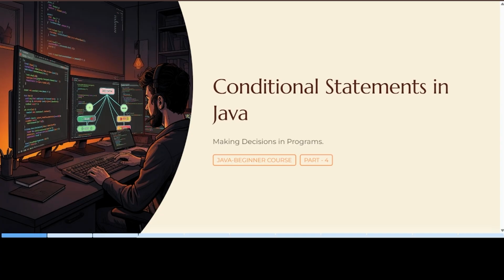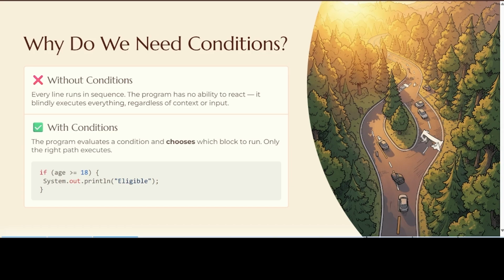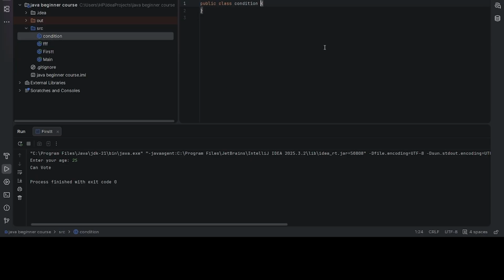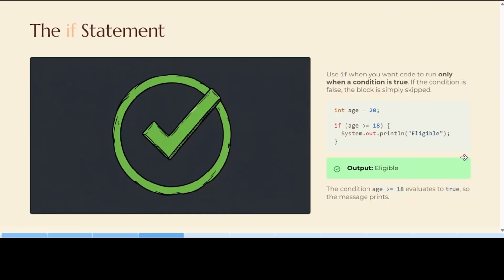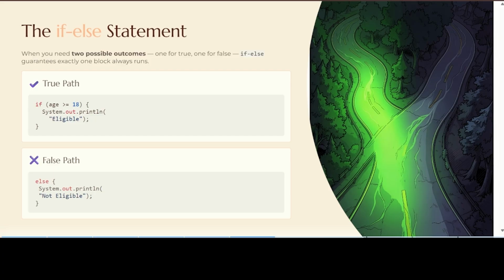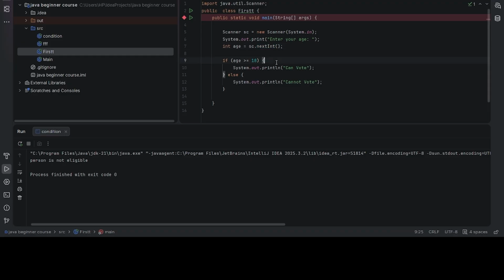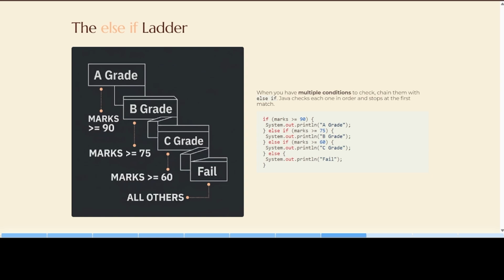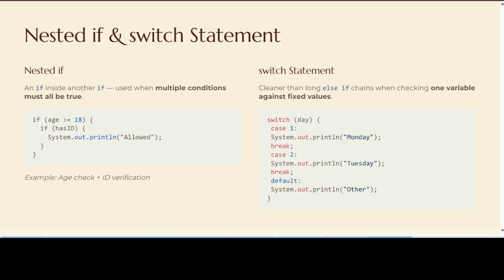Java | LC Academy | Begginer Level | Episode-4